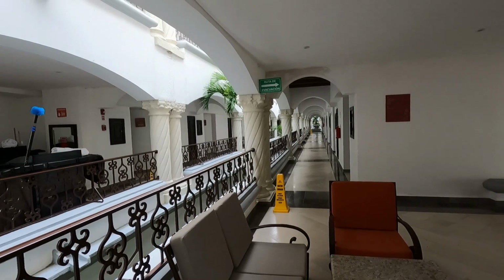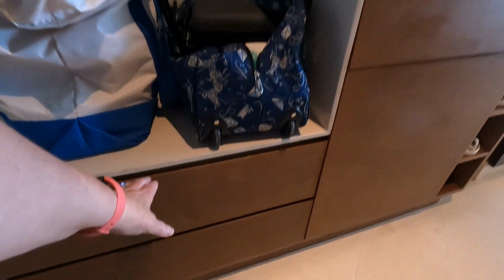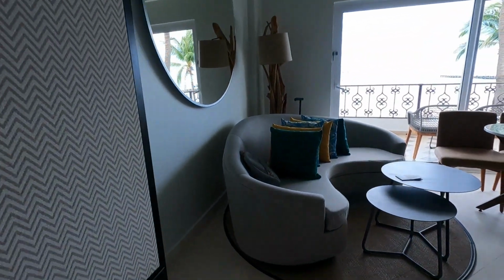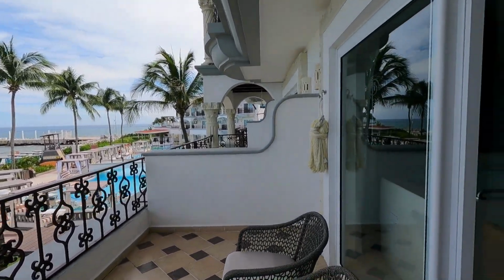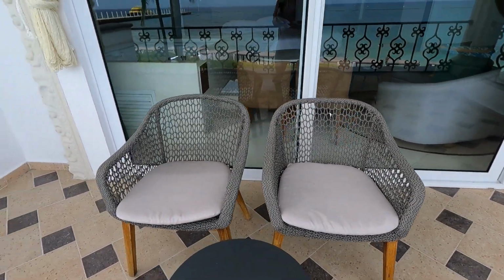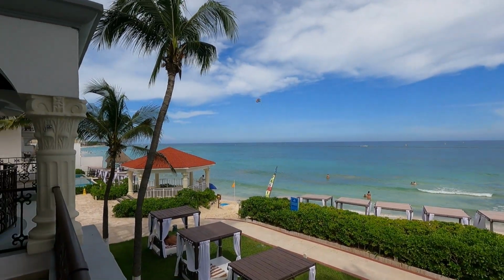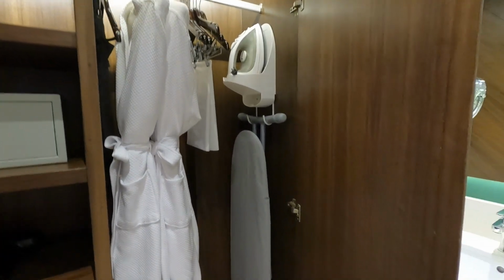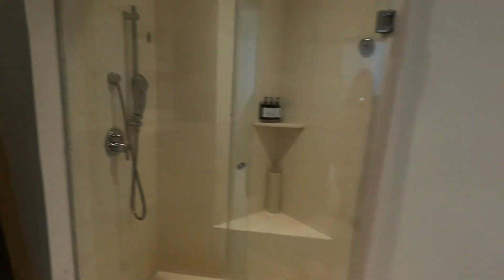Hilton Playa del Carmen Mexico Room Tour